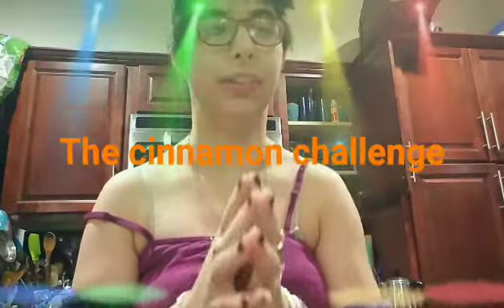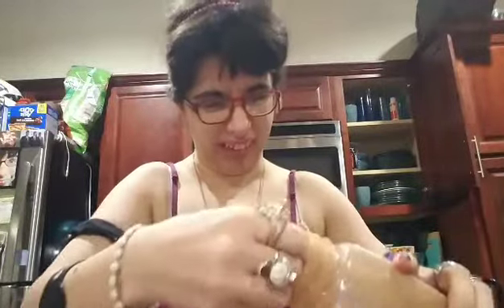The cinnamon challenge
doing the cinnamon challenge first to use the cinnamon challenge you need a small teaspoon put a little cinnamon on it and put it in your mouth try not to spit it out but if it burns your tongue you have to spit it out. make sure you have something to drink so the cinnamon doesn't burn you completely but for this challenge to work you will have to use different types of cinnamon for me I have two different types of cinnamon I got normal and I got sugar so I tried both of them and I spit them out. Just too sugary into cinnamony lol😁😁😁😁 I dare anyone to try it. and happy early Halloween.🎃🎃
shout out to everyone who's been following me and commenting every time I post a brand new video every 60 Seconds and 60 minutes. bye-bye 👋👋
also shoutout to Annoying Orange I watched his video and he gave me this great idea to do the cinnamon challenge shout out to Annoying Orange please follow his YouTube channel and tell his followers to follow us so we may grow to Infiniti